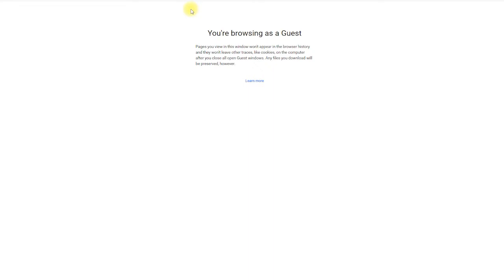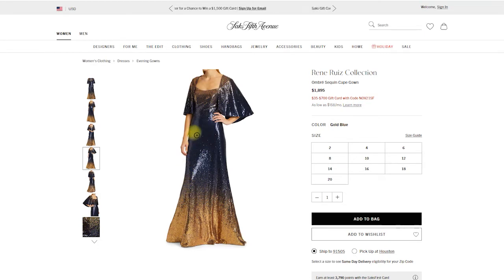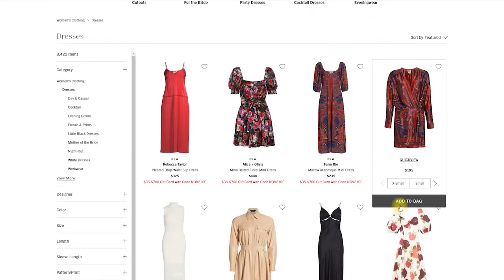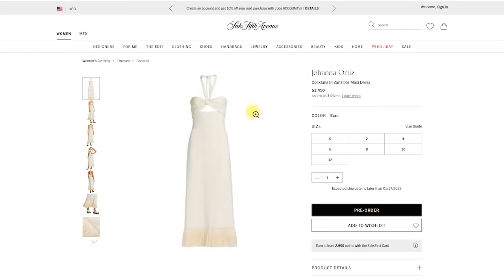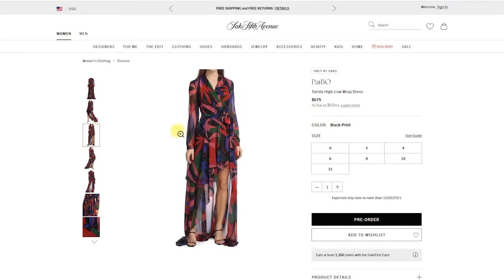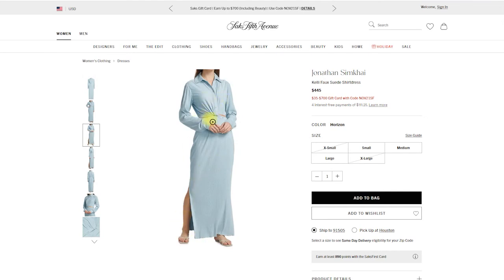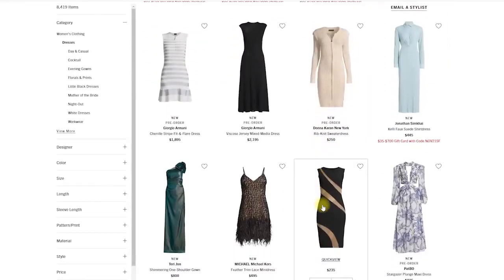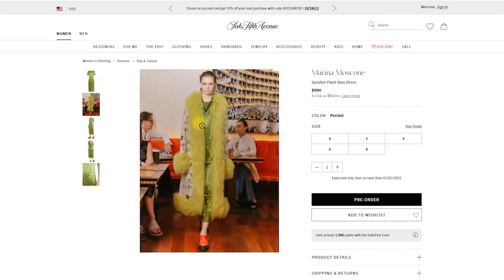What is Fit Aesthetic ? // design principles every pattern maker should know!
Hi Everyone!

In today's video I'll be discussing the idea of "fit aesthetic" and going deeper into some design principals you should understand as a pattern maker.

If you're interested in patternmaking, apparel sizing, plus size pattern making, pattern design, fashion design or costume design,  I hope this video was helpful to you!

In order to create a sense of community and continue to provide requested tutorials for all of you, I’ve created a Patreon page and will continue to build out benefits to my “Patternmaker” members!

I’ll post ad-free videos to Patreon, do Q&A sessions, offer access to group lessons in addition to giving you access to a private Reddit group to chat about all things patternmaking!   I hope to see you there!